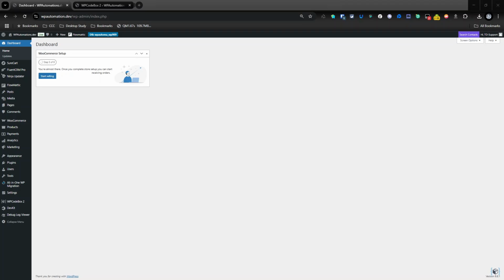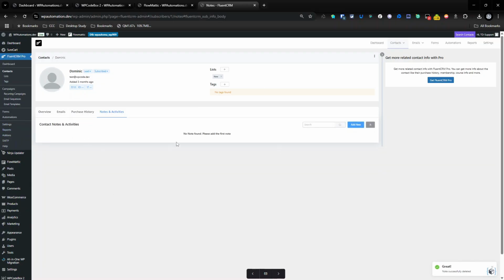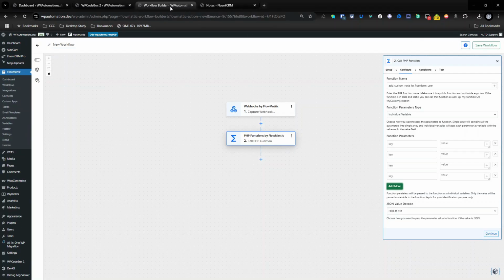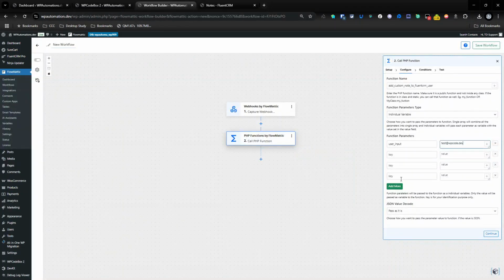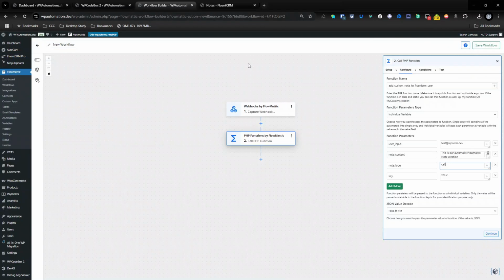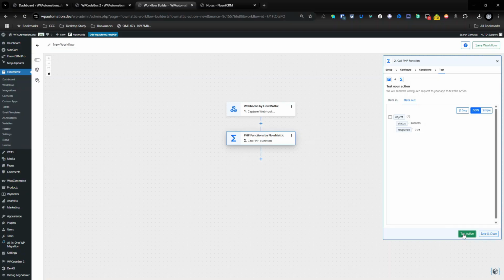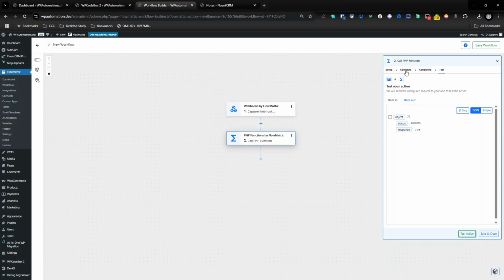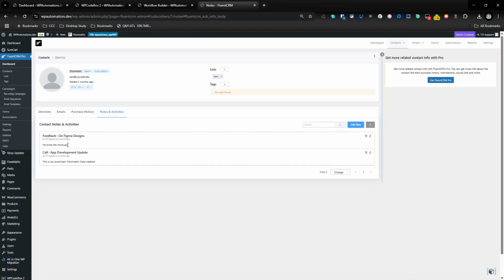How to Add Notes to FluentCRM Using Flowmattic + PHP Snippets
In this video I answer a community question from the Flowmattic Facebook group:
Can you add a custom note to a contact in FluentCRM using Flowmattic?

Out of the box, this isn't possible—but with Flowmattic’s PHP Function integration and a simple WPCodeBox snippet, we can make it happen.

🛠️ What you'll learn in this video:
- Why FluentCRM doesn’t support native note creation via Flowmattic
- How to use Flowmattic’s "PHP Function" action
- How to create and test a PHP snippet using WPCodeBox
- How to pass variables (email, note content, note title, and note type)
- How to dynamically create FluentCRM notes in your workflows

FluentCRM, Flowmattic, WPCodeBox, WordPress Automation, FluentCRM Notes, Add Notes FluentCRM, PHP Snippet WordPress, WordPress CRM, No Code CRM, WordPress Workflow Automation, Tech Articles, CRM Automation, FluentCRM Tutorial, Flowmattic Tutorial